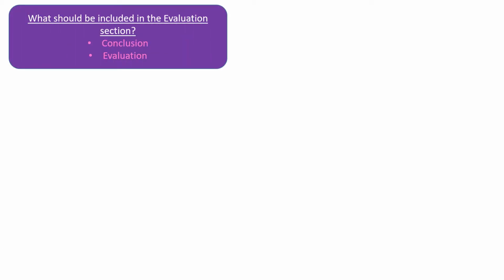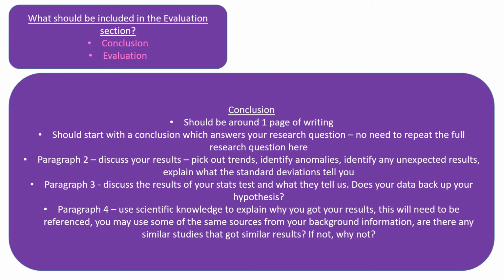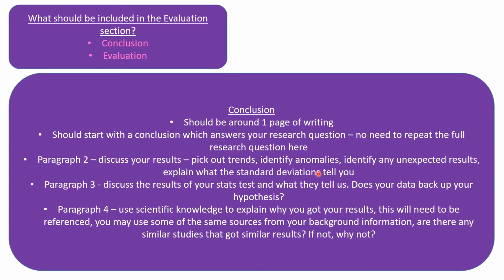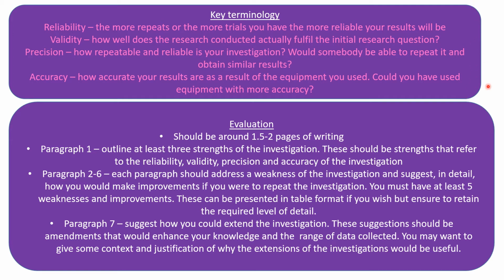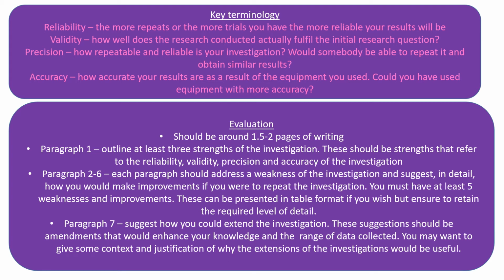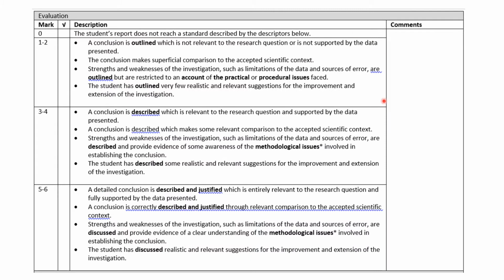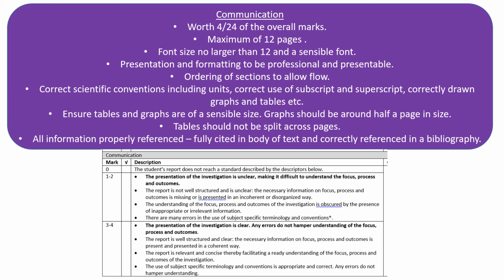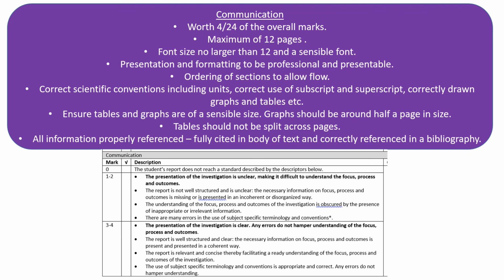IB Biology Internal Assessment (IA) Evaluation